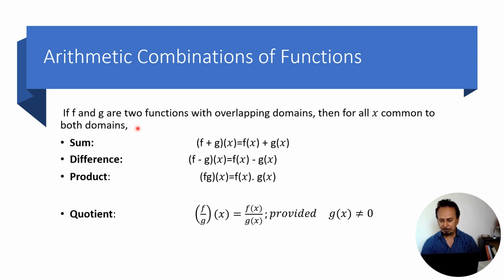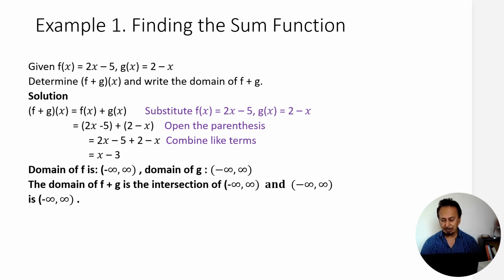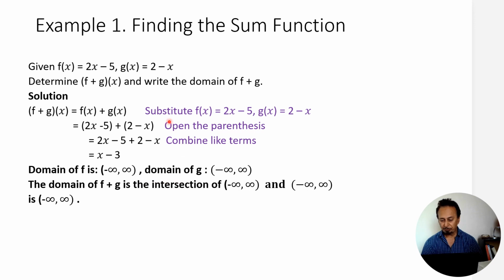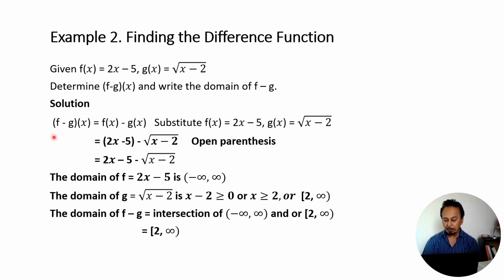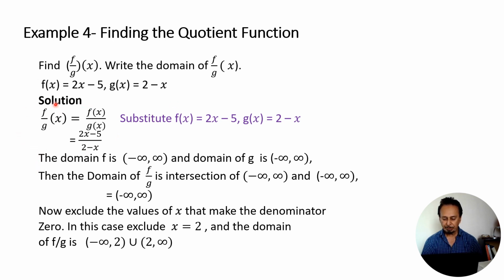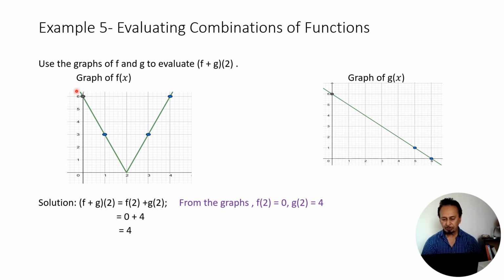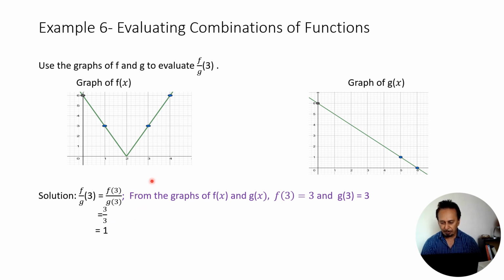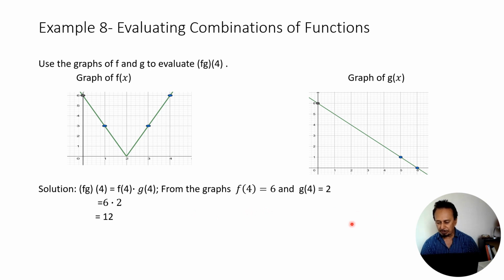1 8 1 Combinations of Functions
sum, difference, product and quotient of functions and their domains